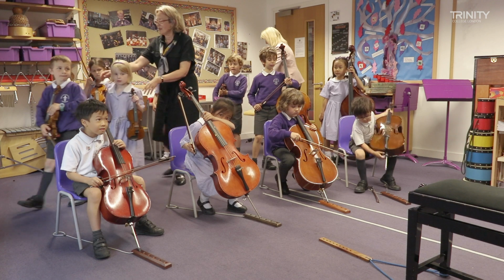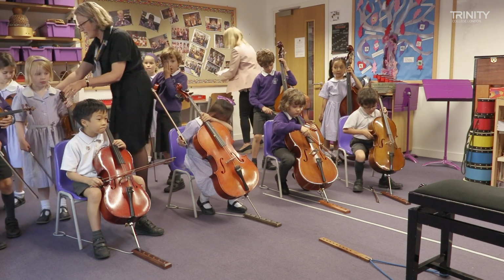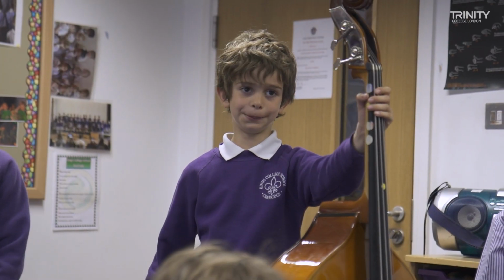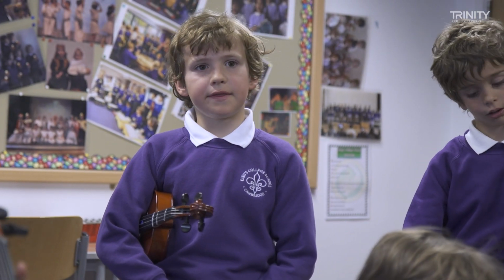Trinity String Syllabus from 2020: Initial – Bossy Boots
eginner strings players from King’s College School, Cambridge, perform 'Bossy Boots' from Take Your Bow, a new collection of 20 concert pieces for beginner string players written by Naomi Yandell and Celia Cobb.

Filmed at King’s College School, Cambridge, June 2019.